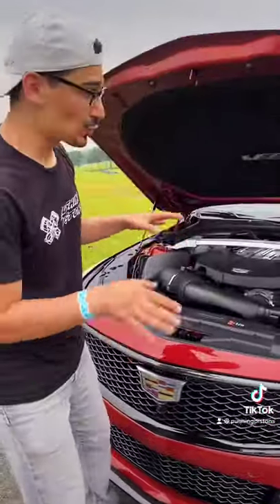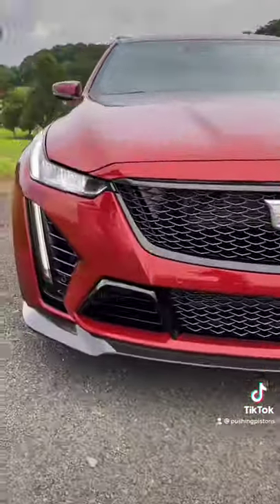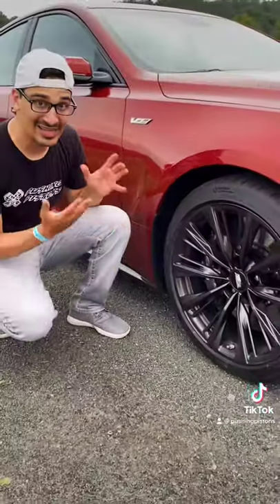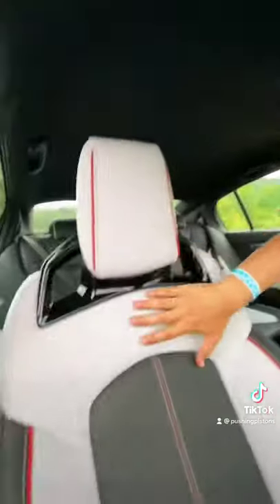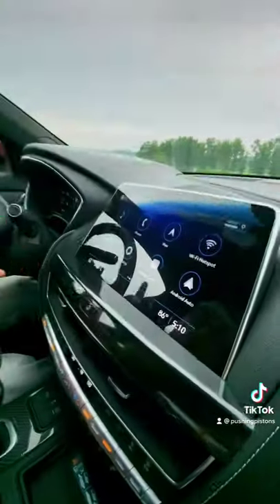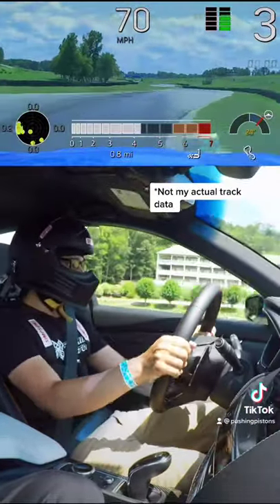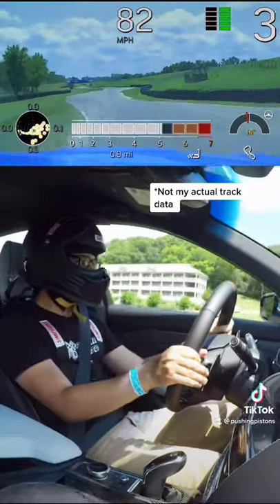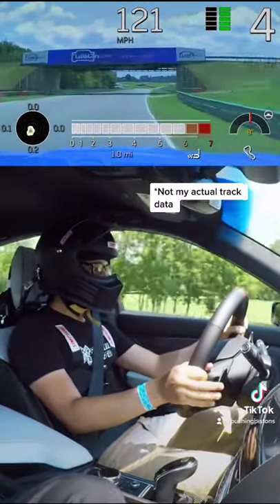Cadillac CT5V Blackwing is AMAZING!